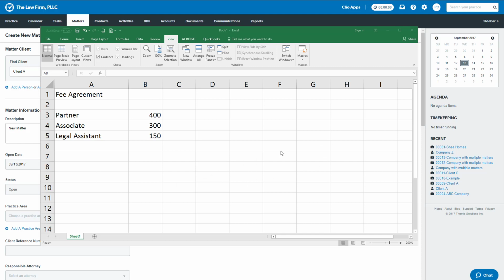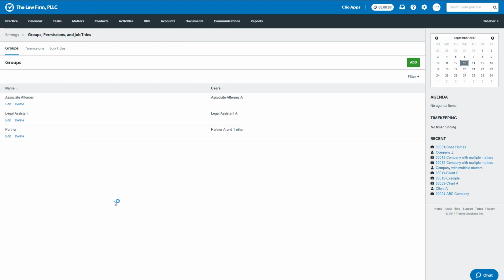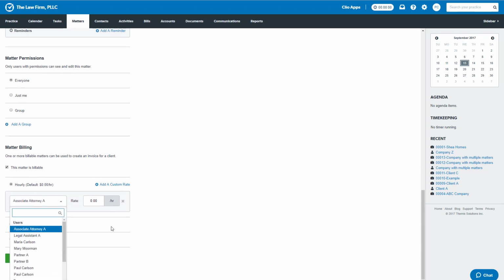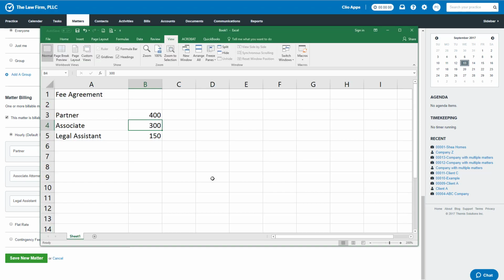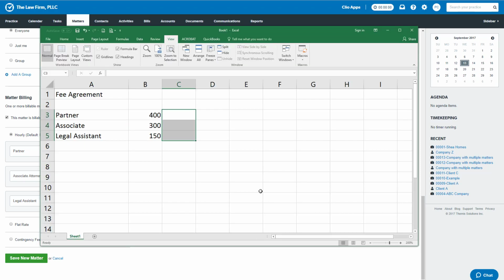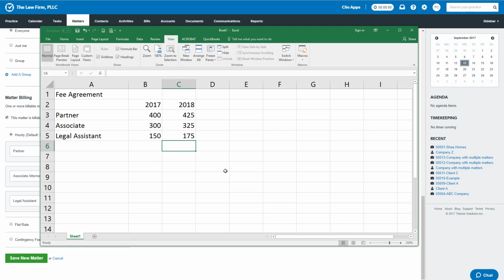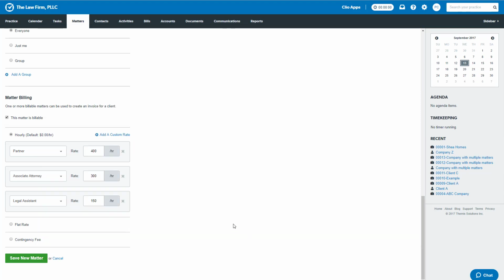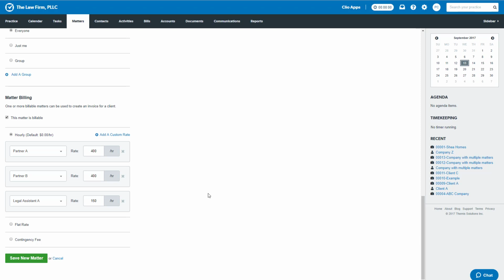Billing Rates in Clio